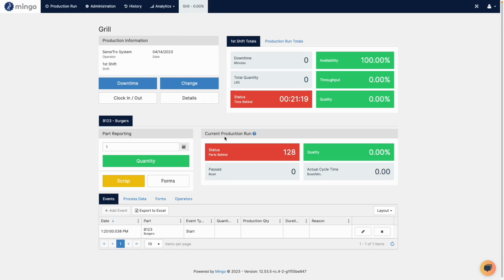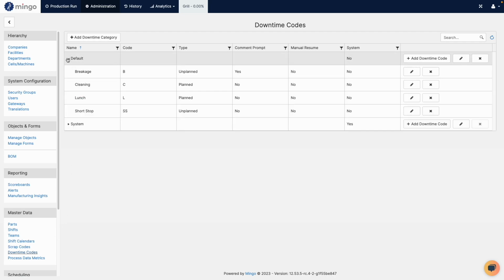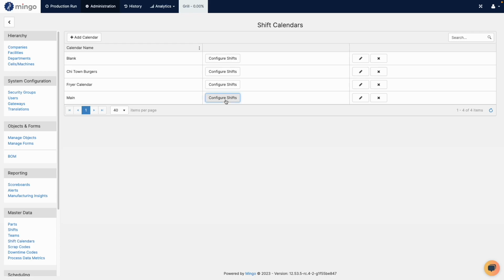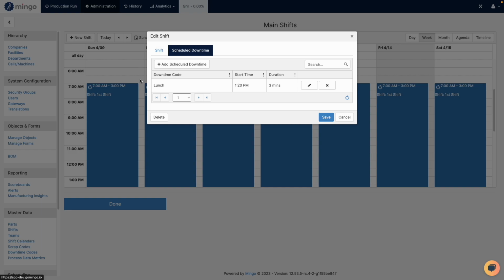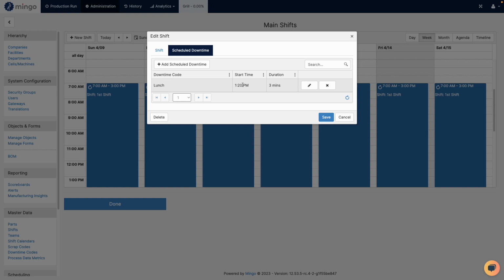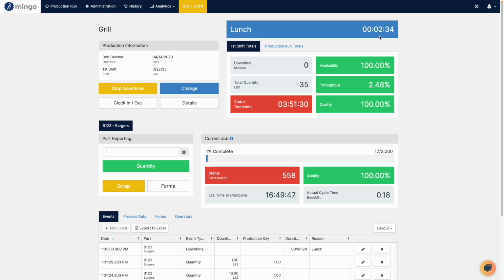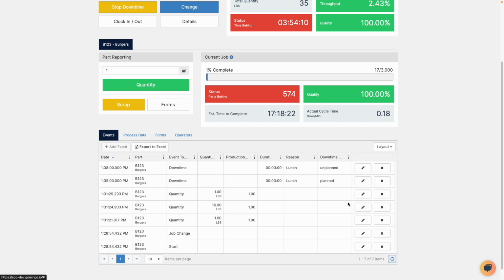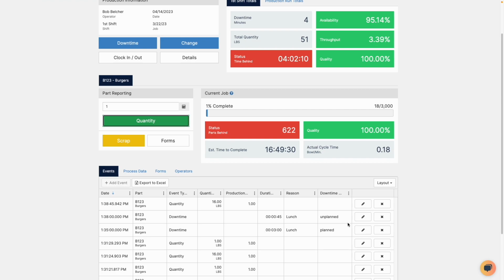Setting Up Scheduled Downtime in Nulogy Smart Factory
How to set up downtimes that trigger at a certain time of day, for example scheduling breaks or lunches. This reduces the amount of information an operator needs to enter.